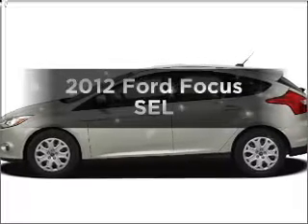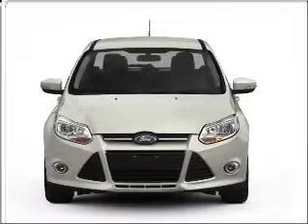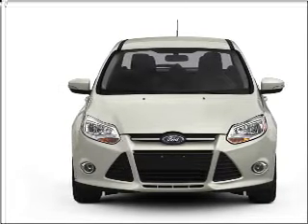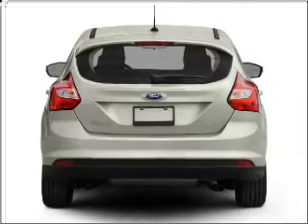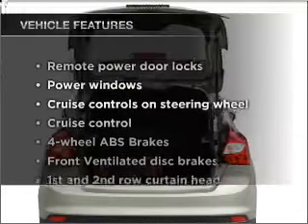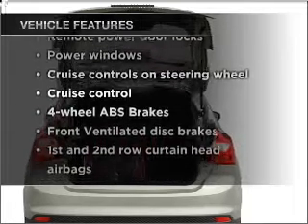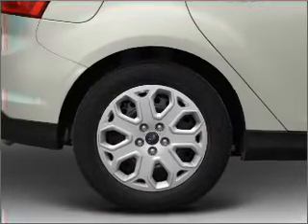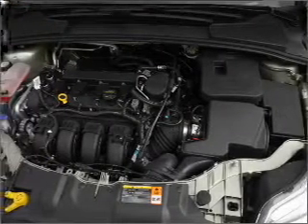2012 Ford Focus - Hempstead NY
Year: 2012
Make: Ford
Model: Focus
Trim: SEL
Engine: 2.0 liter inline 4 cylinder 16 valve
Transmission: 6-Speed Automatic
Color: Sterling Gray Metallic
Mileage: 52
Address:
301 N Franklin St